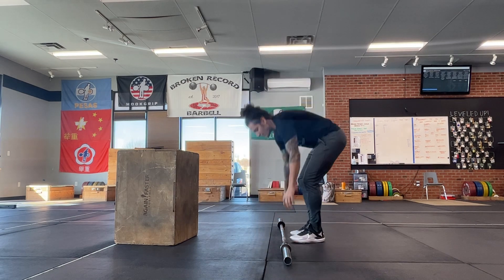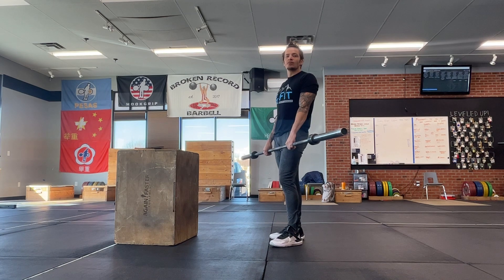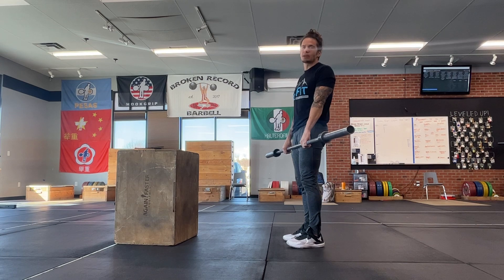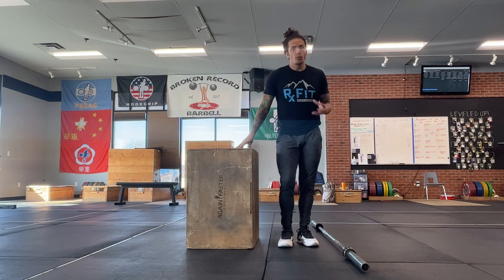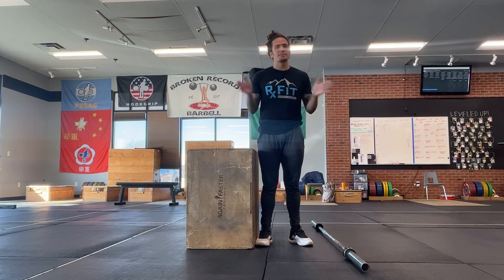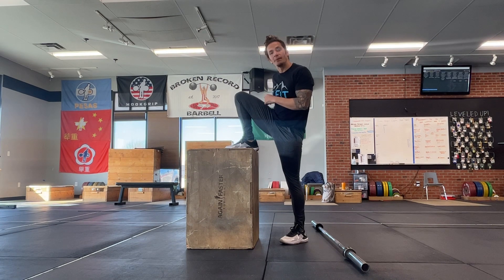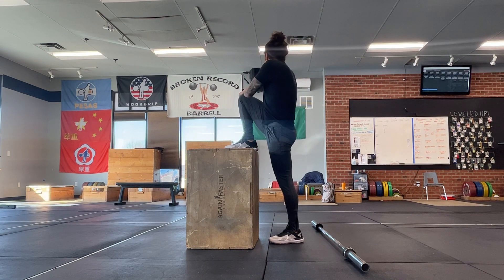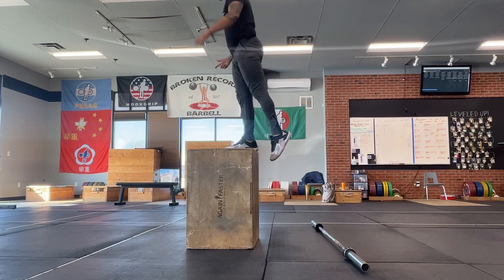Tuesday March 7th